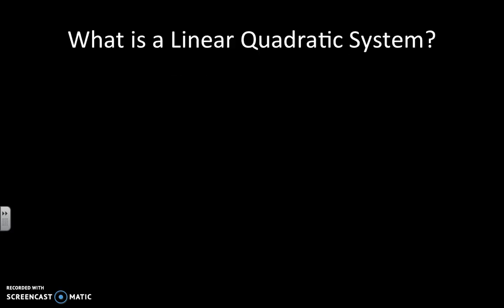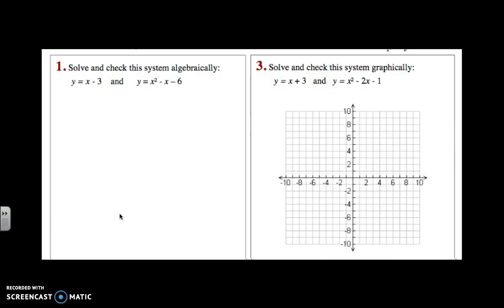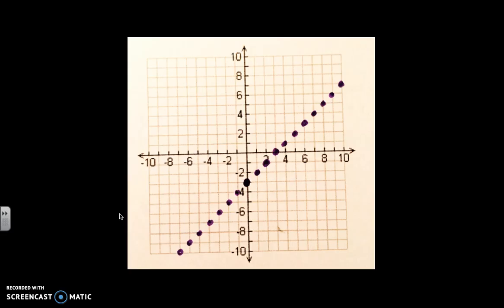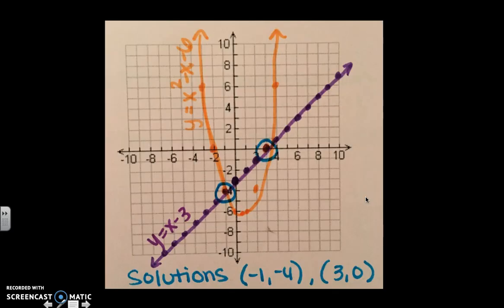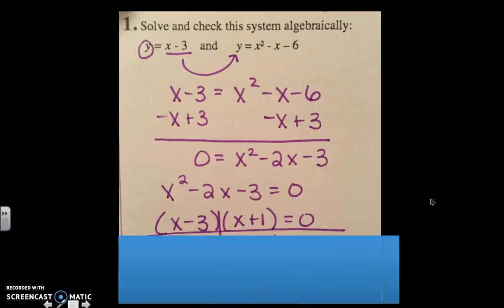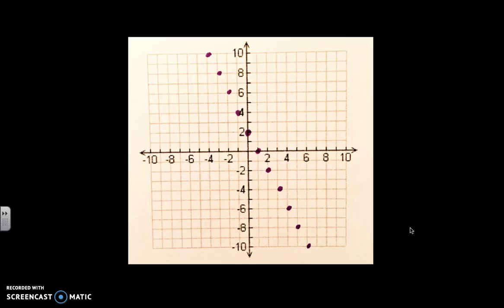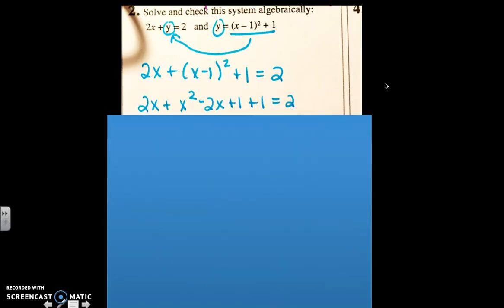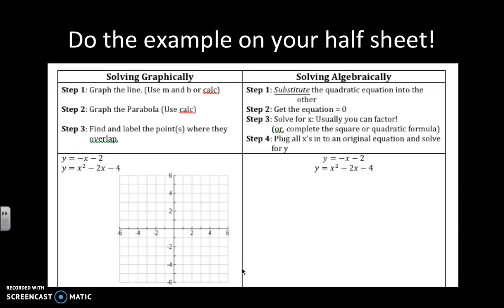Linear Quadratic System Video